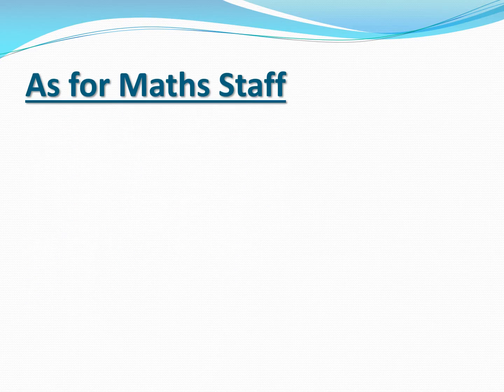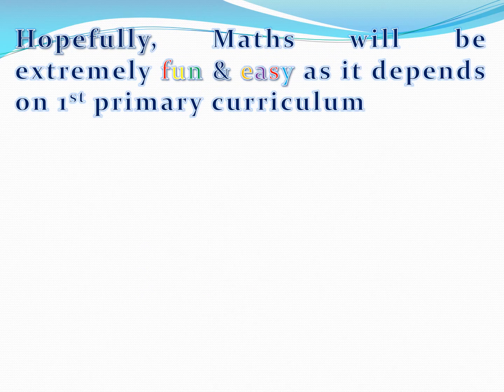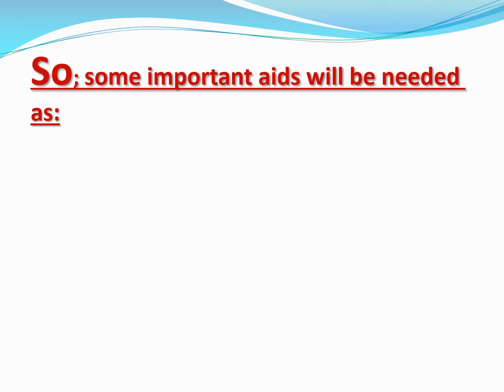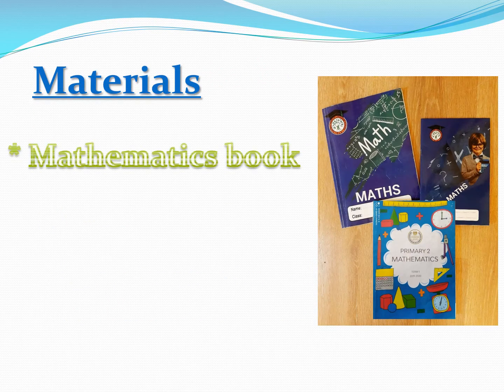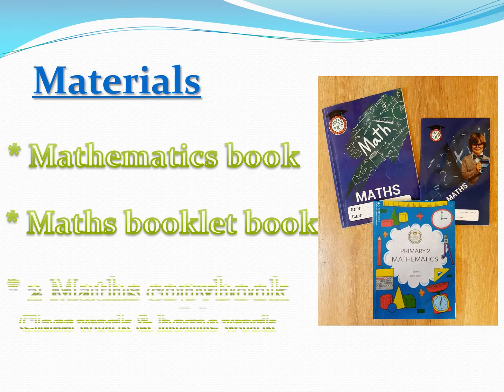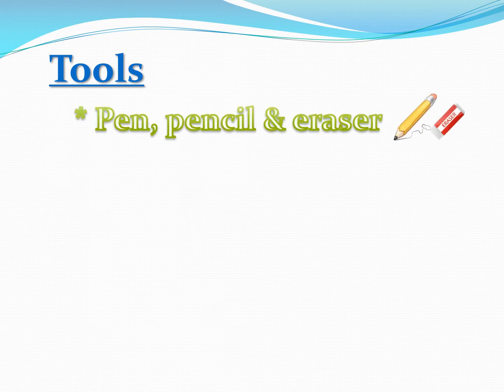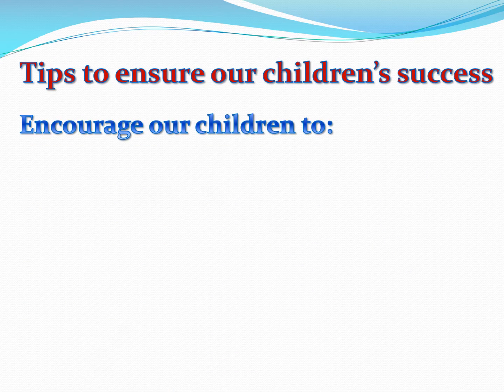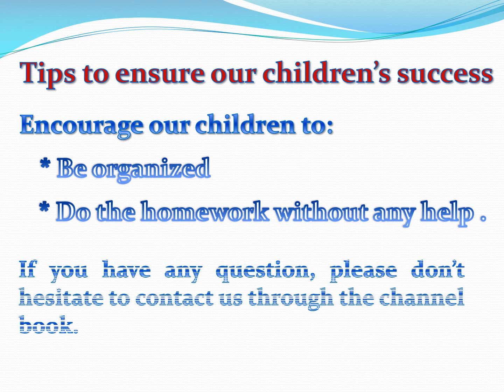2nd prim Math orientation